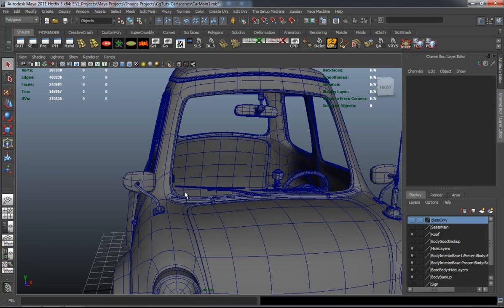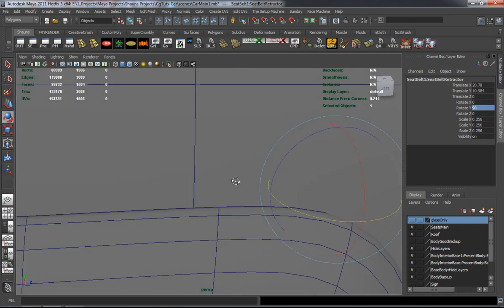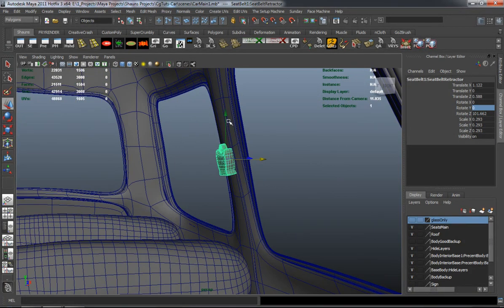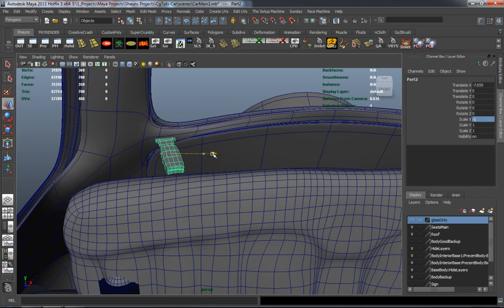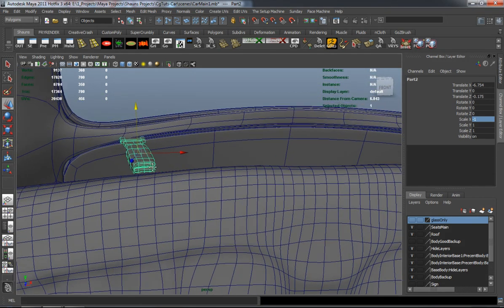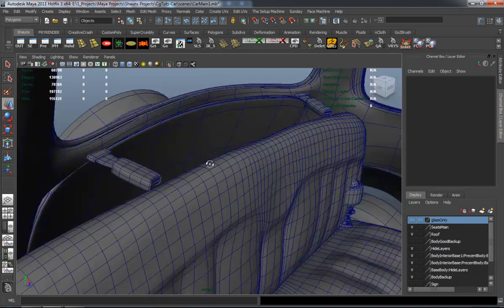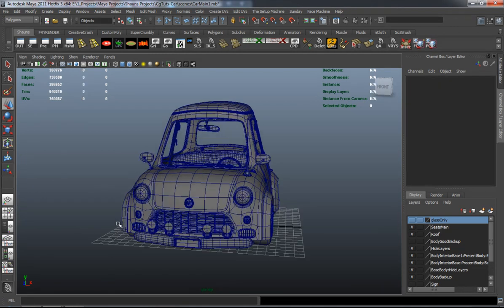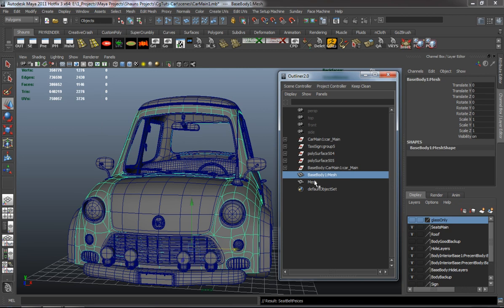Creating A Stylized Car In Maya, The Complete Workflow - Part 5-2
Today we're bringing you the fifth part in the Stylized Car series from Shaun Keenan. Last week you began building the various pieces and accessories needed to add that extra level of detail. And today you'll be picking up from where you left off, by completing the modeling and final adjustments. Shaun will be showing you how to create detailed seatbelts for the interior, before moving underneath to create the car's under carraige. He'll also cover creating the dash board and adding those always important final touches!